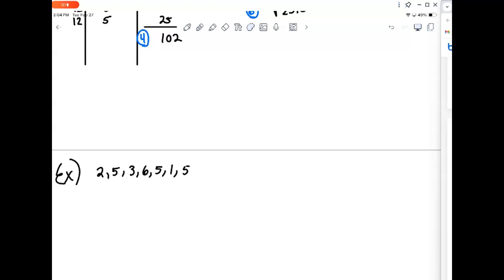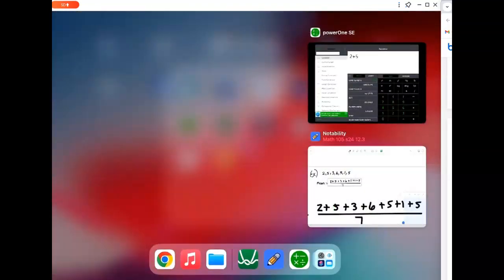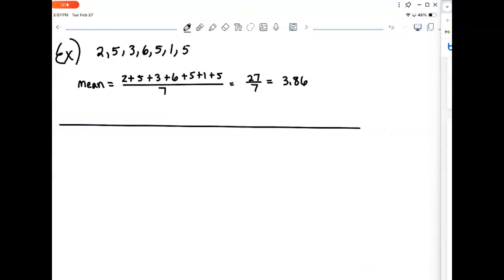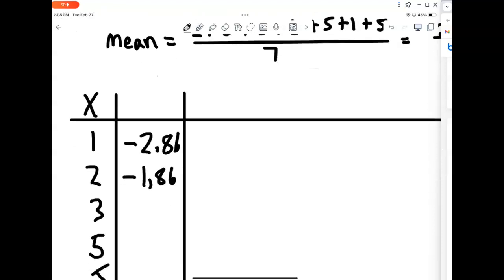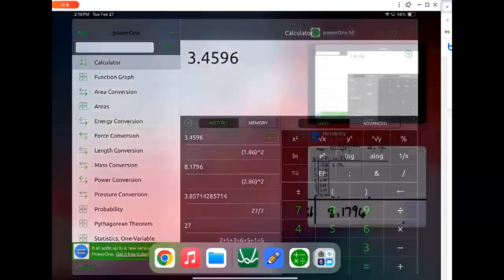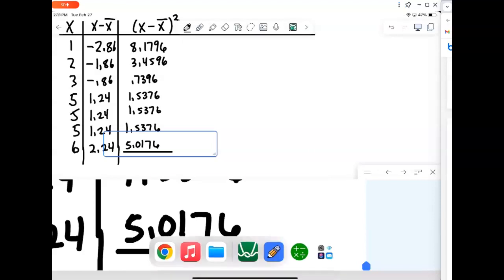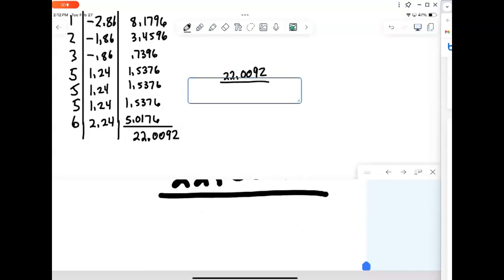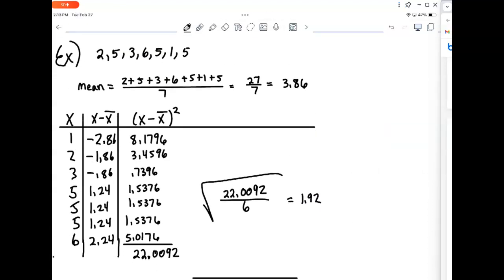Standard Deviation 2